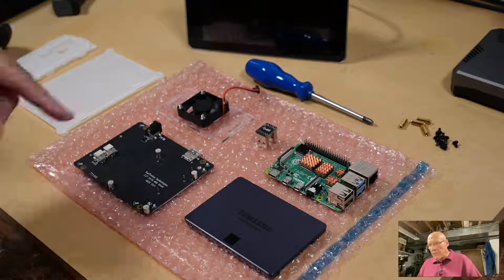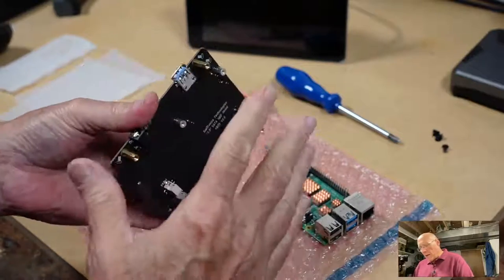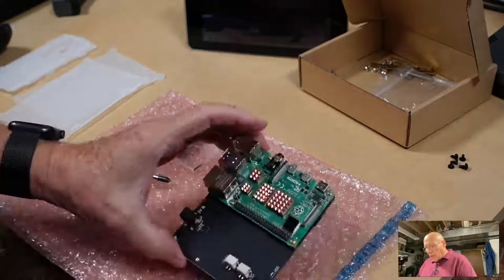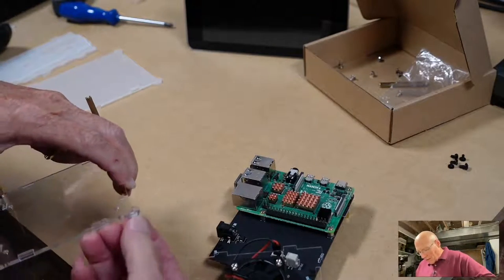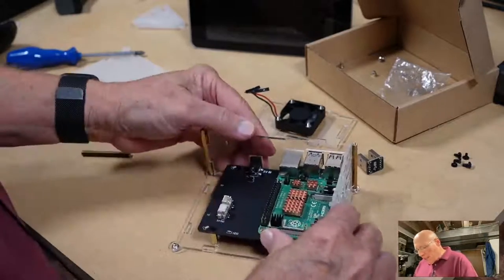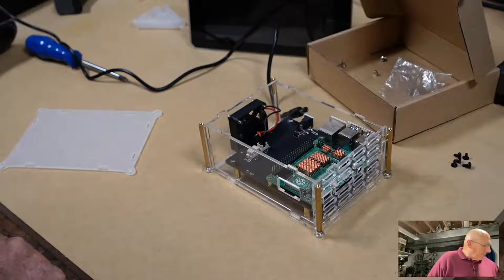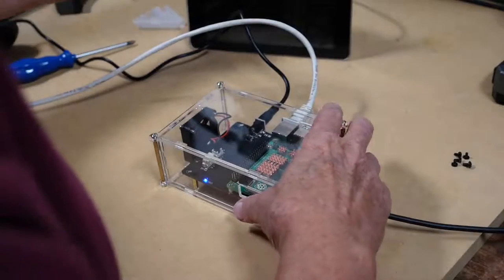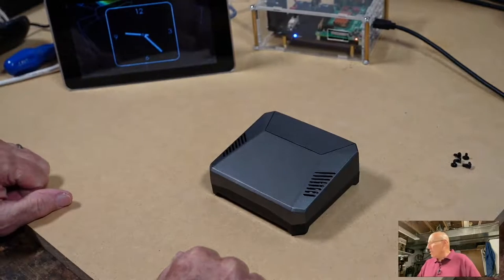Final Assembely of a Raspberry Pi Music Server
We are jumping in the middle of my project here!  I have setup and tested the server.  It needs to be assembled into the case fired up to play music.  I have other live streams planned so please follow a long.

A shout out to Chris Connaker founder of Audiopilestyle and to his CAPS designs.